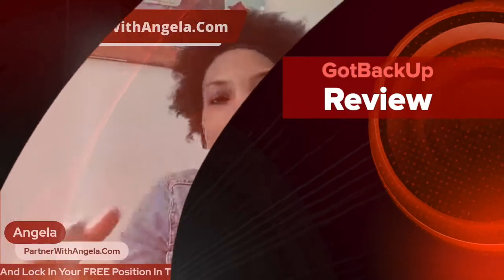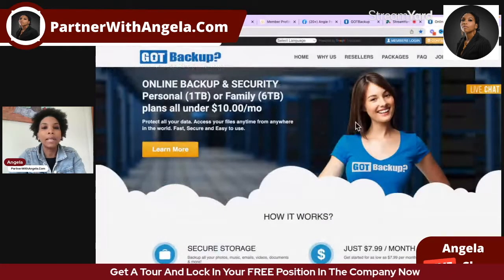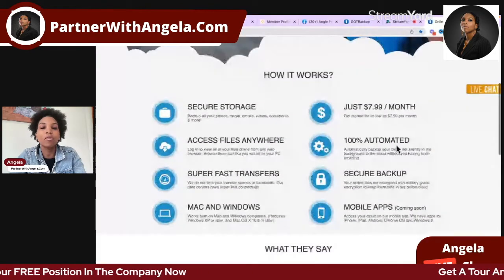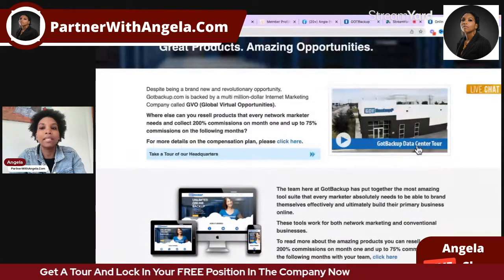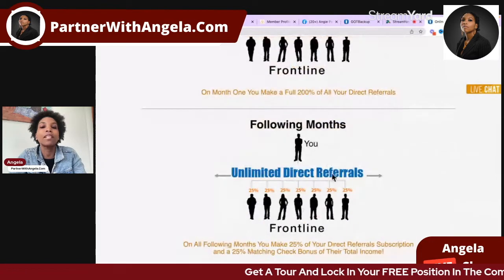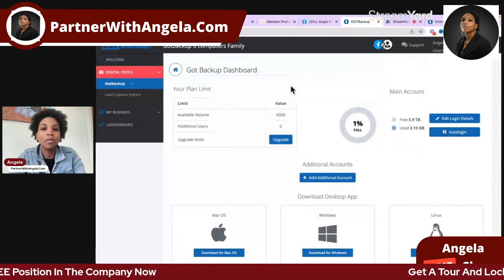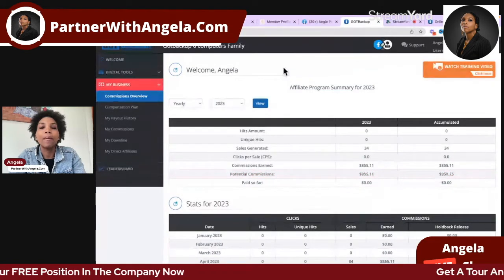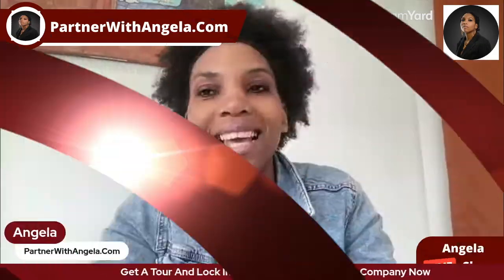GotBackUp Global Opportunity Review 👉🏾 My Results So Far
In this video we’ll walk you through:
-  The Best Online BackUp Service
-  Gotbackup online backup service
-  Gotbackup global opportunity

Our channel is about sharing with you simple ways to earn a passive income online. We cover lots of cool stuff such as topic,  topic and  Topic

Despite being a brand new and revolutionary opportunity, Gotbackup.com is backed by a multi million-dollar Internet Marketing Company called GVO (Global Virtual Opportunities).

Where else can you resell products that every network marketer needs and collect 200% commissions on month one and up to 75% commissions on the following months?

The team here at GotBackup has put together the most amazing tool suite that every marketer absolutely needs to be able to brand themselves effectively and ultimately build their primary business online.

These tools work for both network marketing and conventional businesses.

To read more about the amazing products you can resell and keep 200% commissions on month one and up to 75% commissions on the following months with your team

See the same files on all of your computers and work on any file, no matter where you are.

NO FILE TYPE RESTRICTIONS
Backup things like music, video, pictures, documents, executables, graphics and many more regardless of what type of file it is.

STREAM MUSIC, MOVIES
Watch your movies and listen to your music from your web browser or mobile device.

MULTIPLE DATA CENTRES
Most backup companies only backup your data on 1 server, but we backup your data on multiple servers to ensure your data is always safe.

FILE VERSIONING
Need to revert a change you made? File overwritten? No problem - we keep up to 30 versions of any file in the cloud.

RESTORE DELETED FILES
We keep your deleted files for 30 days. Restore files or entire folders any time with one click.

24/7 SUPPORT
The GotBackup customer support team is the best in the business. 24x7 Support provided via live chat and helpdesk tickets.

30-DAY MONEY BACK
We are so confident in our product, that we back it with a 30-day no-questions-asked money back guarantee.

What Is GotBackup?
Got Backup is a digital cloud storage service developed by Now LifeStyle/GVO CEO, Joel Therien. It allows users to store, sync, and share files and folders with others online. With GotBackup, users can access their files from anywhere with an internet connection, using a web browser or their mobile phone.

GotBackup is the future of data protection with the most reliable, secure, automated and hassle-free backup solution you’ve ever experienced.

As a digital enthusiast, we are sure you can understand the value of your precious memories, crucial work files, and other essential digital assets.

In today’s fast-paced world, losing them due to hardware failure, accounts being hacked, accidental deletion, theft or cyber-attacks is a nightmare no one wants to experience.

Watch our GotBackup review video to learn more about the product and how the opportunity works.